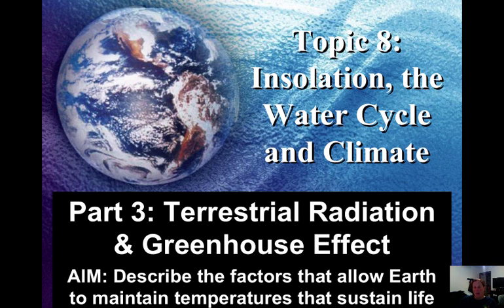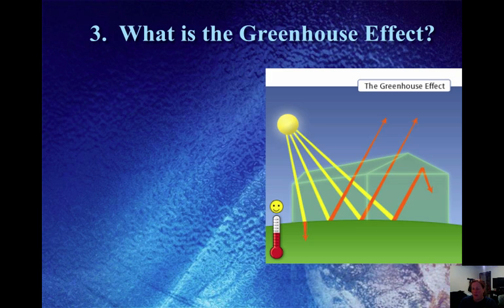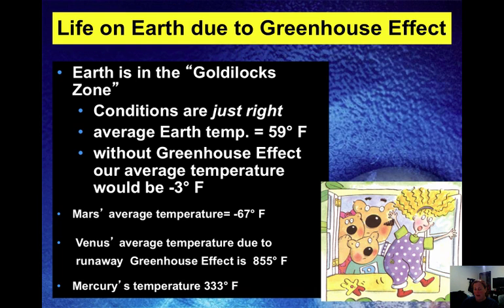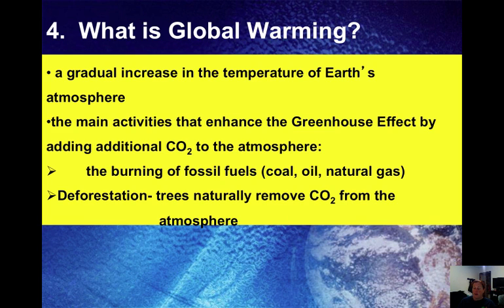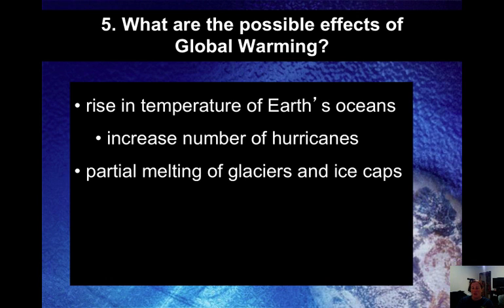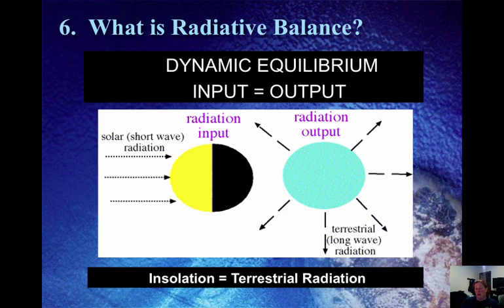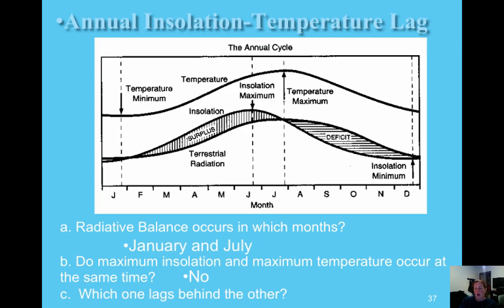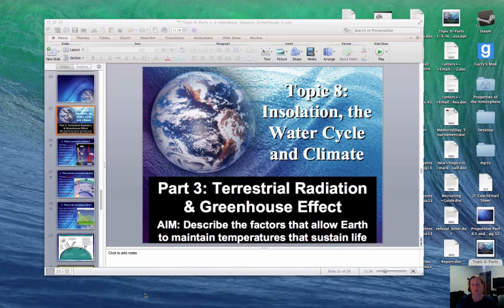Climate Part 3: Greenhouse Effect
Table of Contents:

00:00 - Topic 8: Insolation, the Water Cycle and Climate
00:14 - 1.  What is terrestrial radiation?
01:01 - 2.  What absorbs terrestrial radiation?
04:10 -
05:30 -
06:04 -
08:03 -
08:43 - 7.  Why is maximum intensity of insolation on 6/21 but warmest temperatures occur in late July?
09:53 -
11:43 -